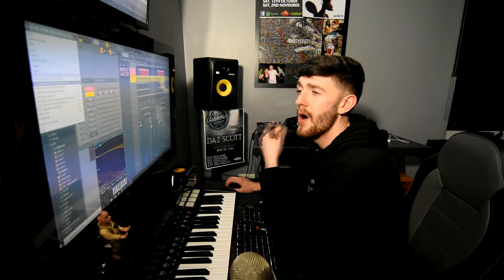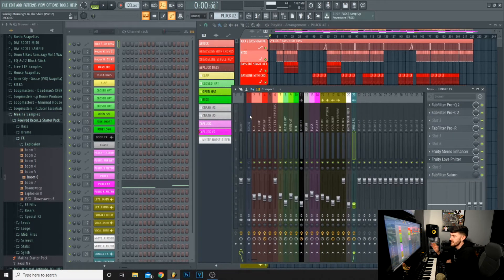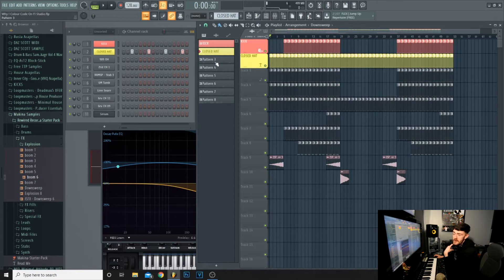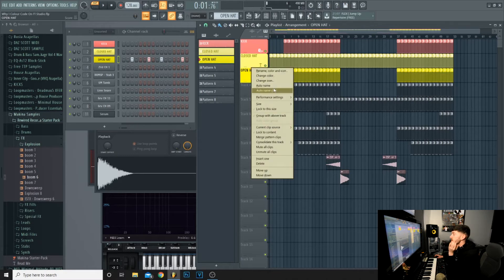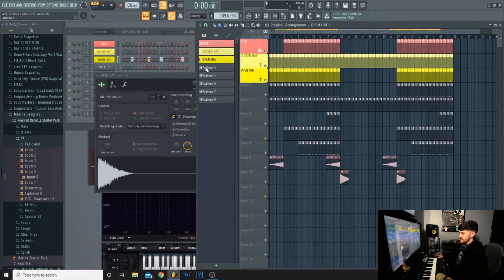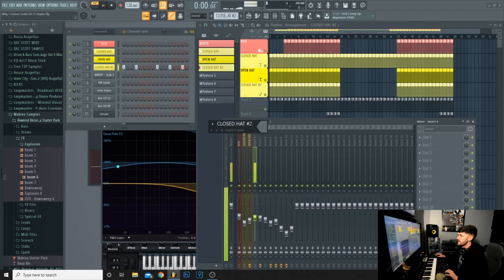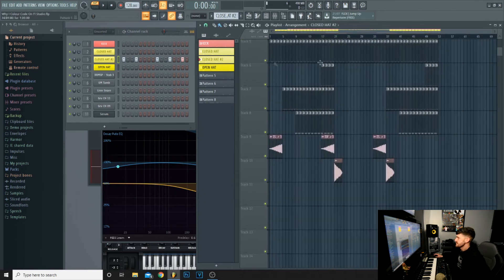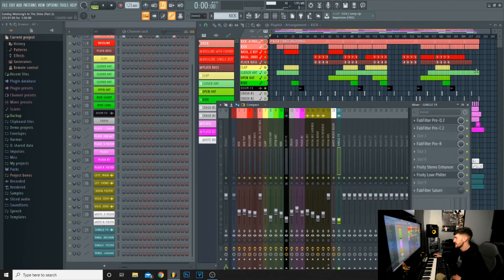Why I Colour Code In FL Studio | FL Studio Tutorial (Hints and Tips)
We have teamed up with Producer and DJ, Daz Scott, to bring you a Tutorial on how to colour code in FL Studio.

Get into making music with the FL Studio 20 by Image-Line. Fruity Loops Studio 20, getting started, basics.

Fruity-Loops Studio 20, tutorial for beginners, basics.

Remember you can enable SUBTITLES if you have trouble at understanding the narration. We would LOVE to hear your feedback. Drop us a message in the comments!

Team Close Contact